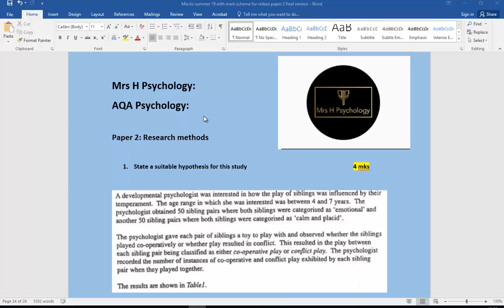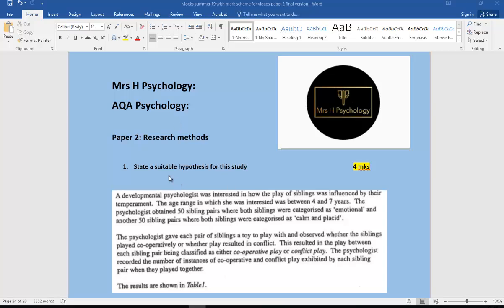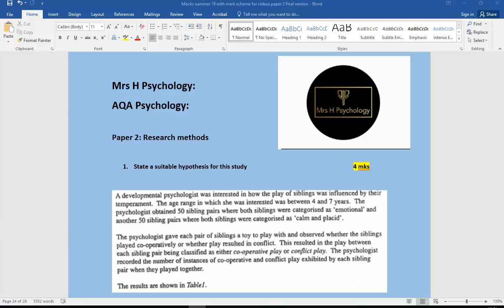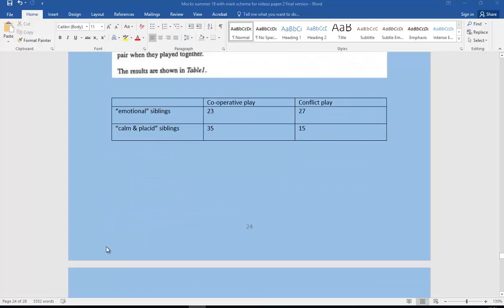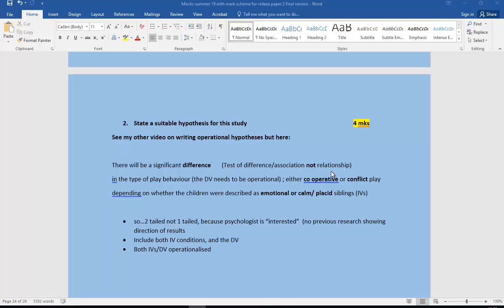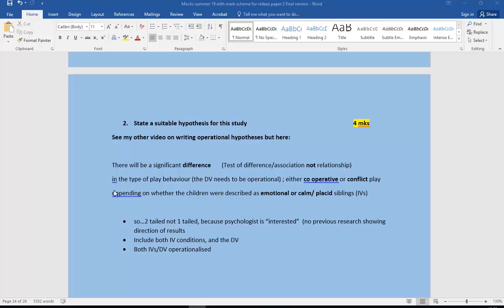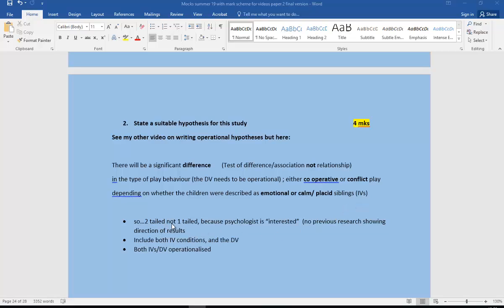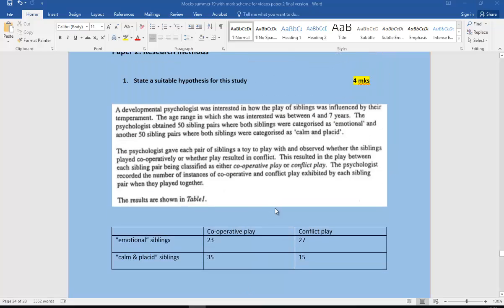AQA hypothesis writing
AQA which hypothesis to write? How to write for all 3 marks? 1 min recap